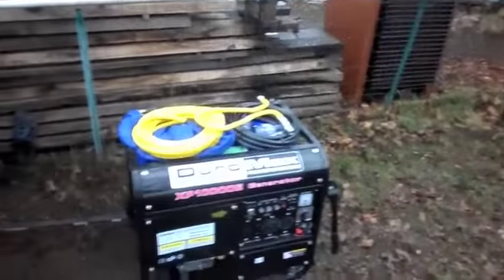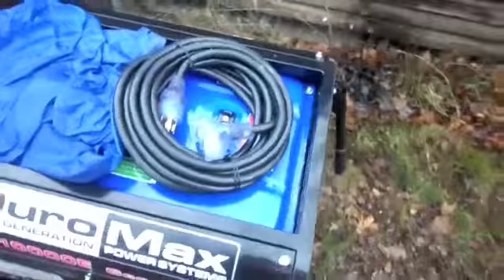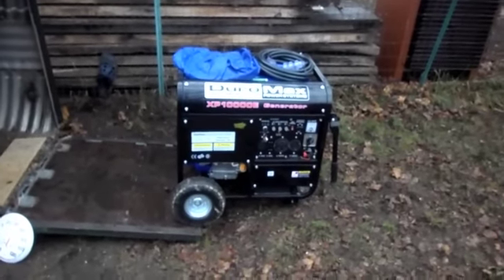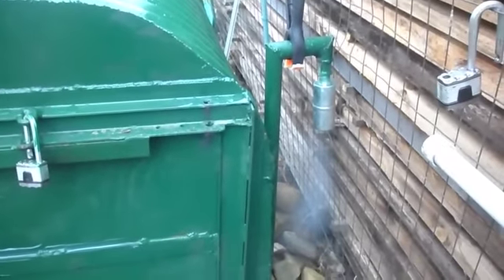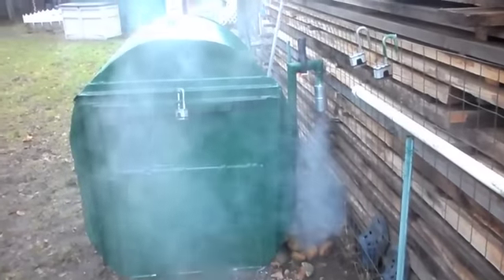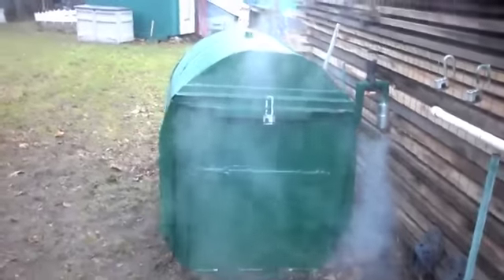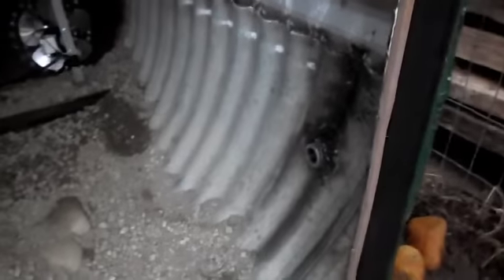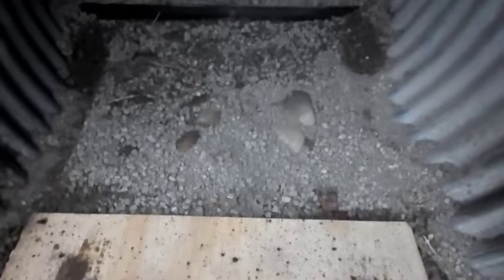Duromax XP10000e generator review & homemade generator encloser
this is a review of a duromax 10000e watt generator/ and a fabricated generator encloser.. for any one interested in a similar encloser i can fabricate you one for about 700 $ just drop me a line and let me no if you are interested..